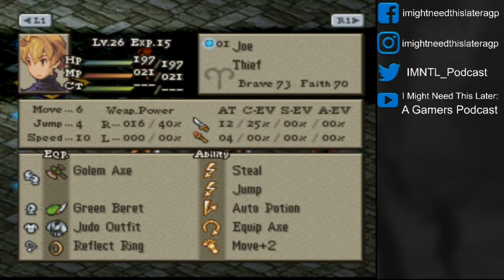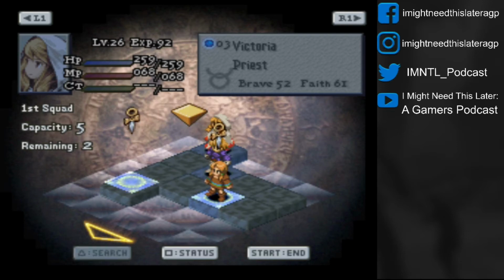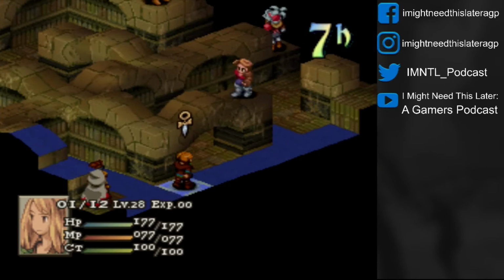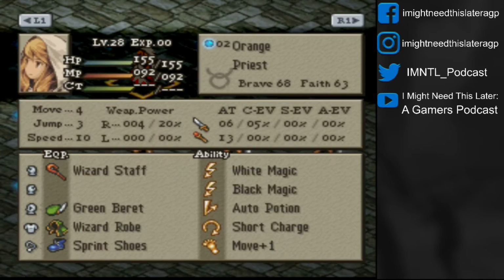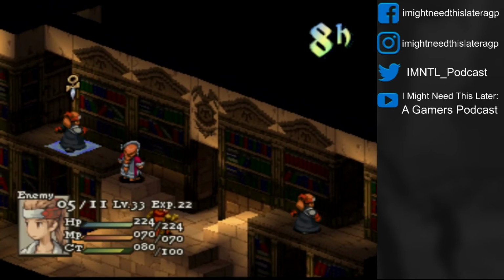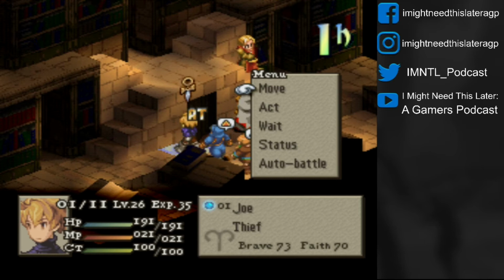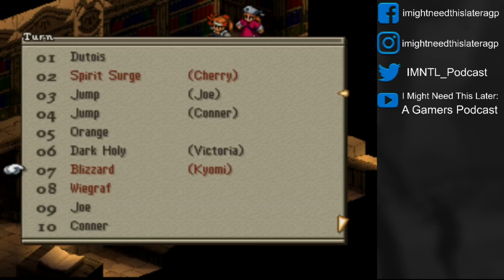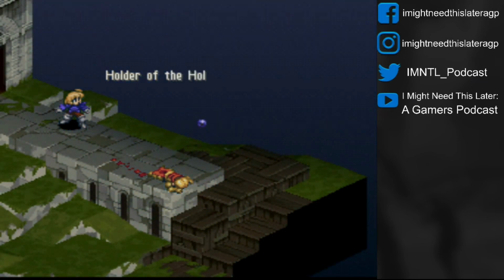INSANE DIFFICULTY - Final Fantasy Tactics 1.3 - Episode 19 - Izlude and Wiegraf Get Obliterated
Episode 19 of a let's play series playing a hacked version of FFT.  If you're interested in playing this version, message us directly or google it!